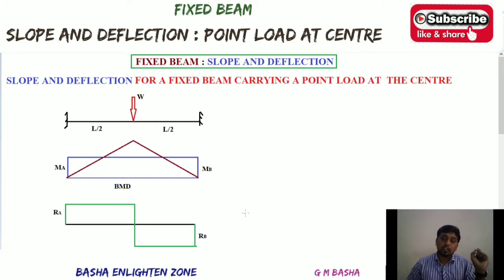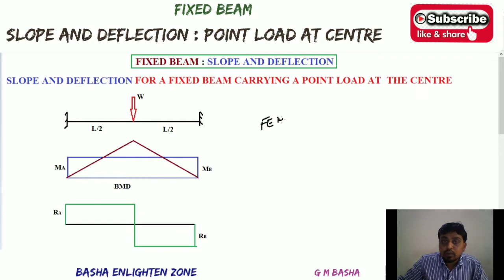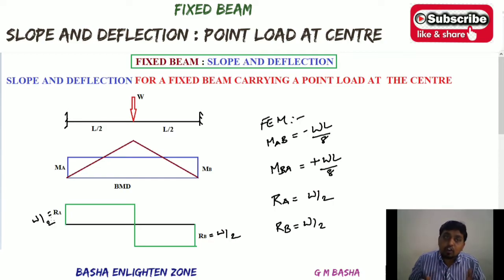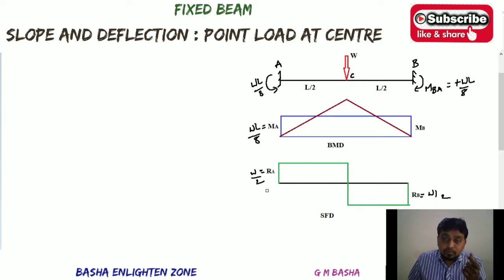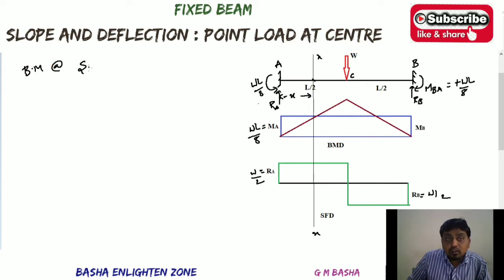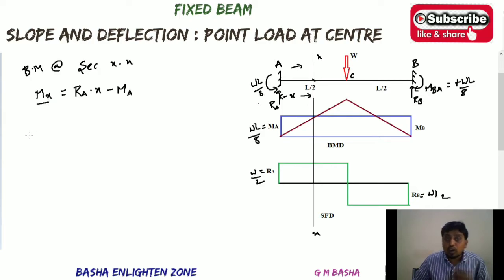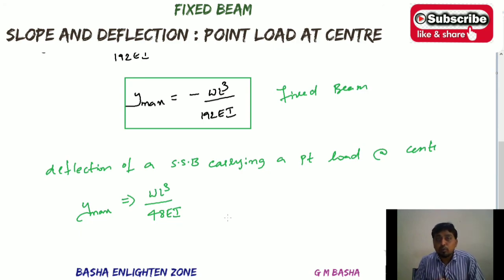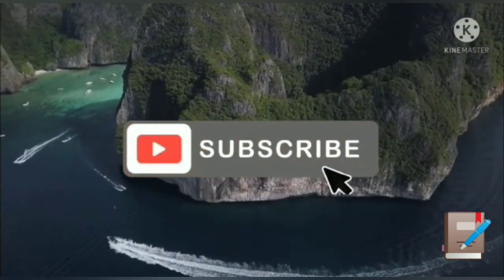Slope and Deflectoin II Fixed Beam II Point load at centre II SA II by G M Basha II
This video is about Analysis of Fixed Beam carrying a point load at mid span
Example 1 :- problem solved on fixed beam carrying a point load at cente
*Fixed End Moments
*Slope
LECTURE-2 :part 2 : SUPPORT REACTIONS FOR FIXED BEAM CARRYING A CONCENTRATED LOAD ECCENTRICALLY PLACED ON A BEAM